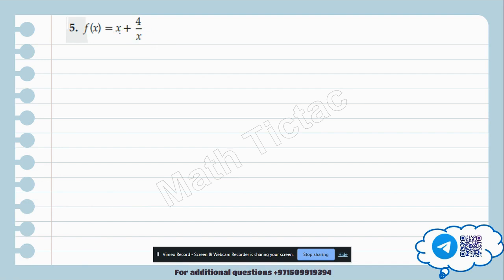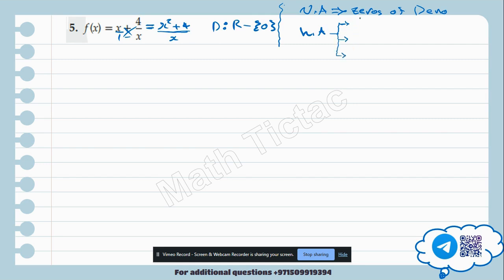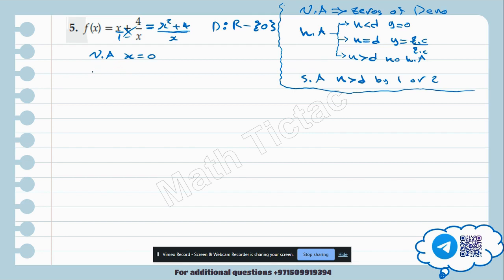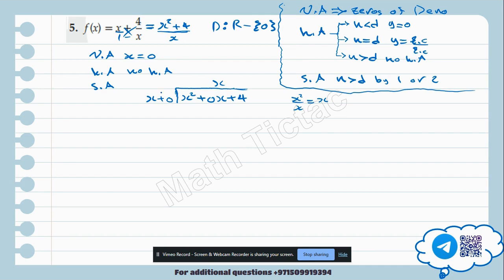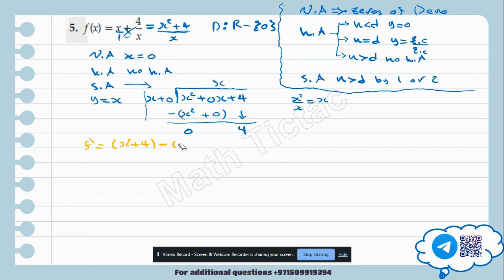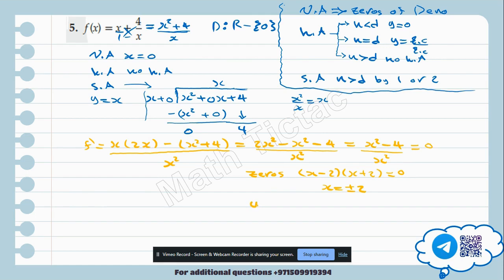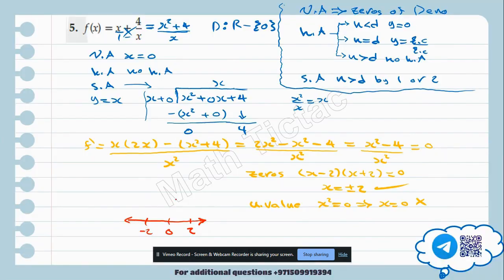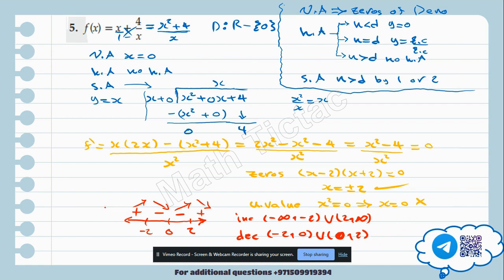Part (5+6) - Exercise 5 - Part1 Sketch the graph of the function